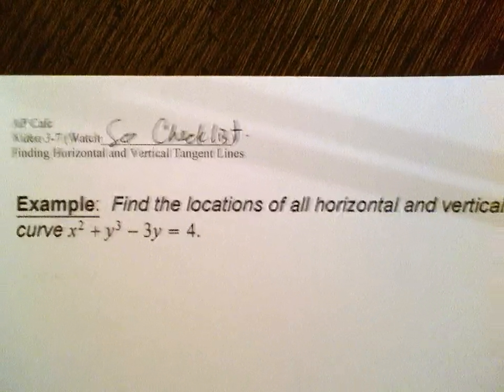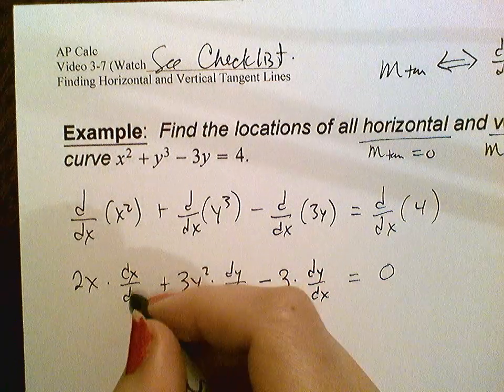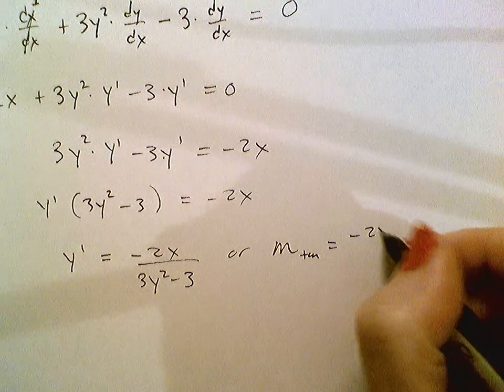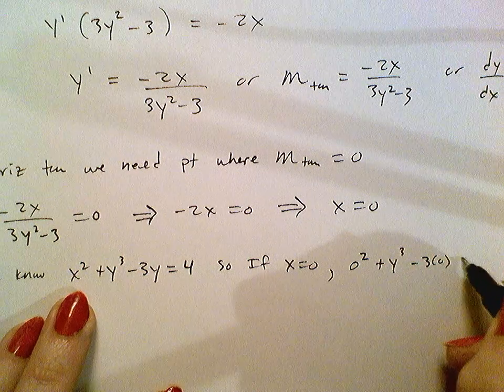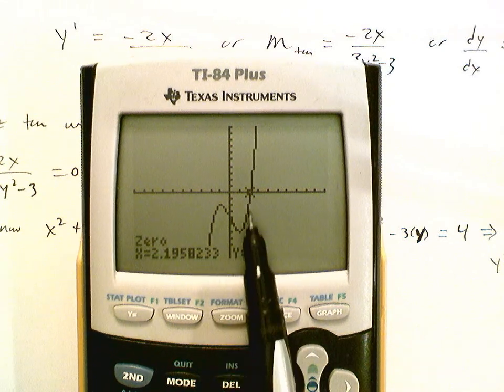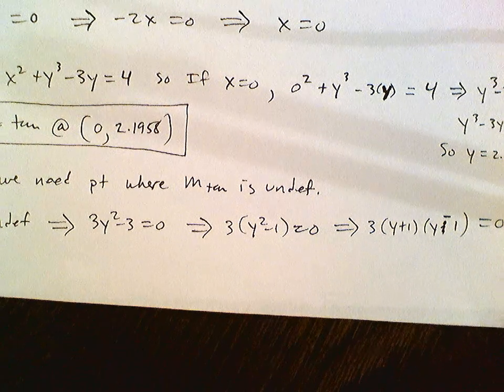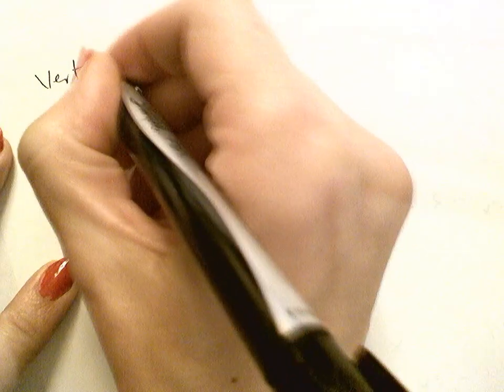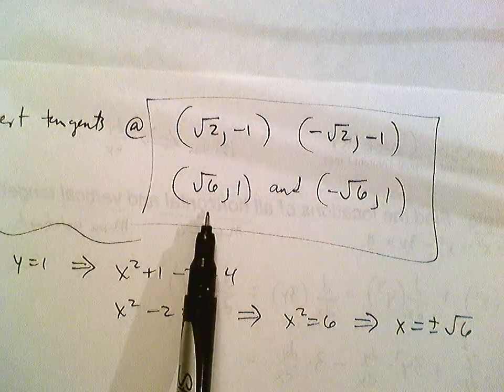Calc Video 3-7